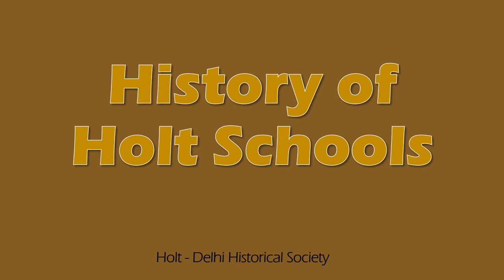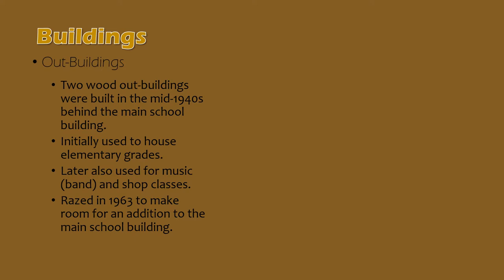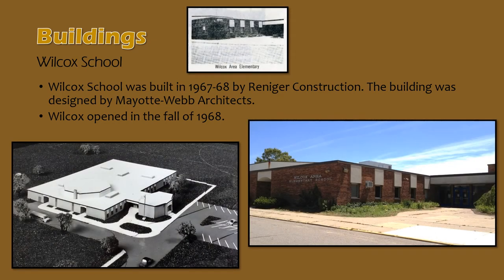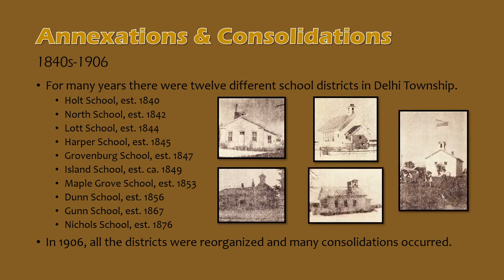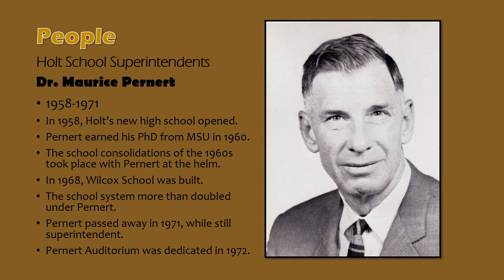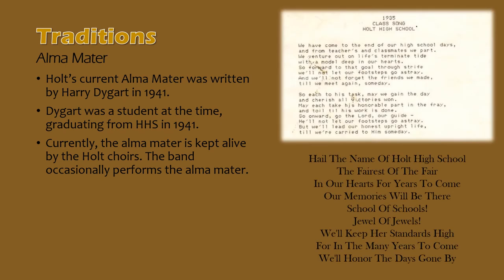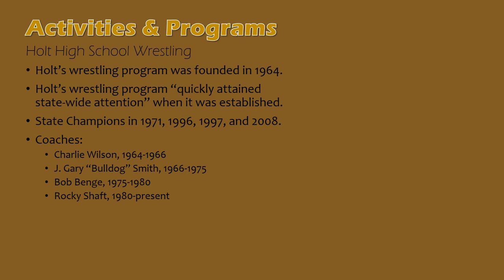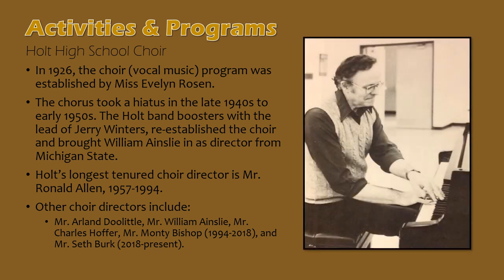HDHS | History of Holt Schools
History of Holt Schools, presented by the Holt-Delhi Historical Society. (c) 2021

A history of schooling in Delhi Township and Holt, Michigan. Sections include buildings, classes, annexations and consolidations, people, traditions, and activities and programs.
Recorded in April 2021.